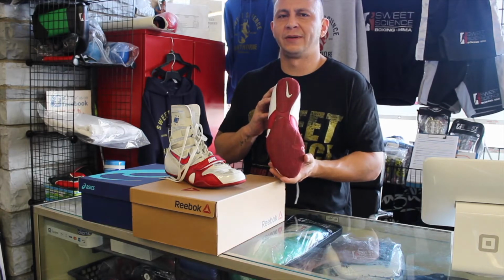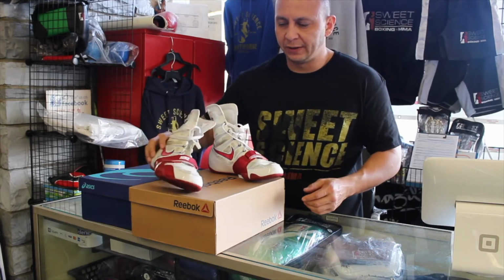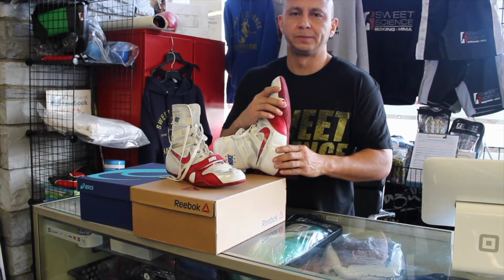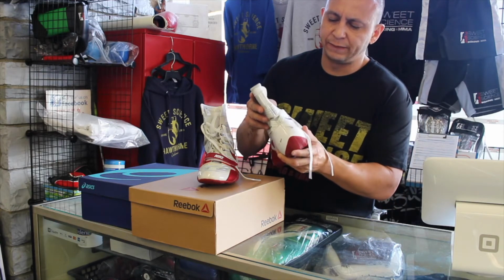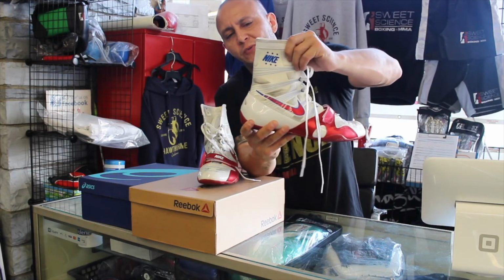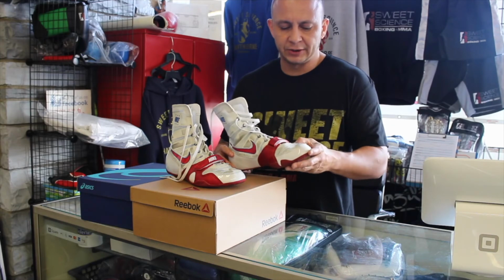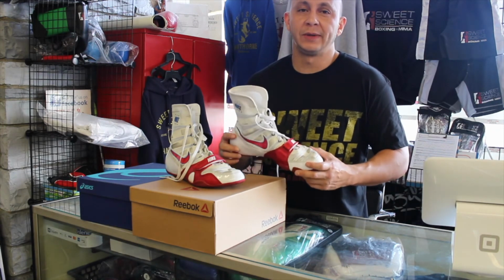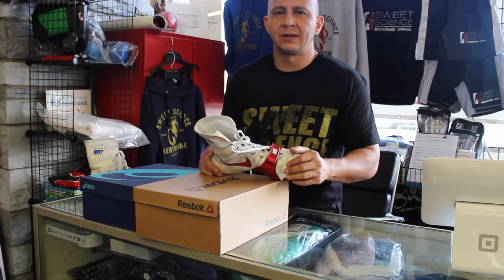Boxing Shoe Review: Nike Hyper KO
Here is a quick review on the Nike Hyper Ko Boxing Shoe. It's a good shoe, thats been around and has some fans in the boxing gym. Use a lot by pros in training and in competition. Nike's top of the line shoe.